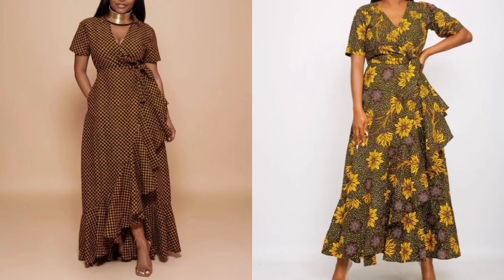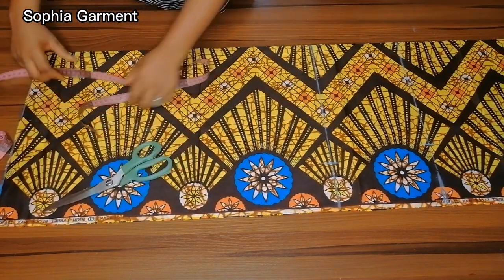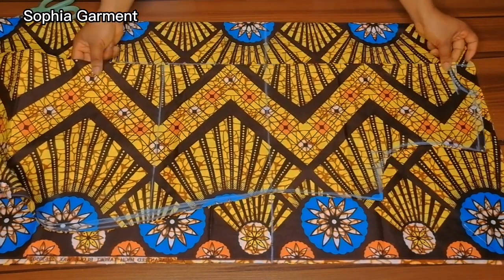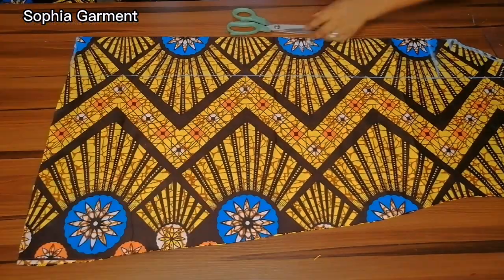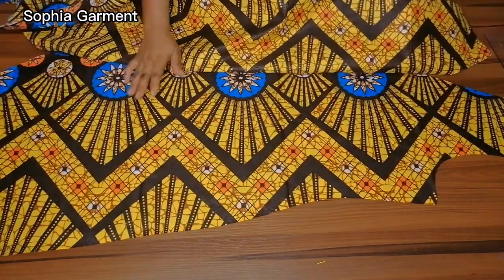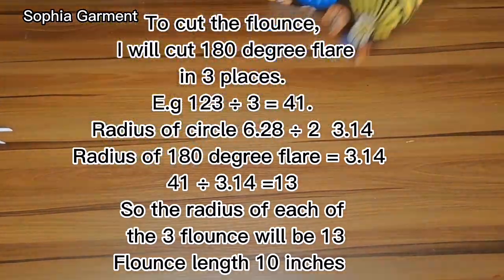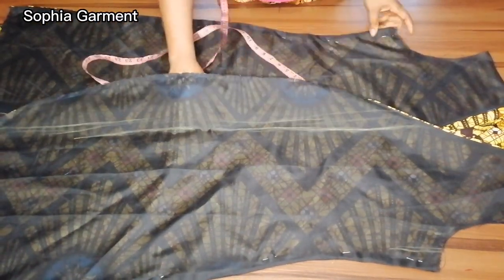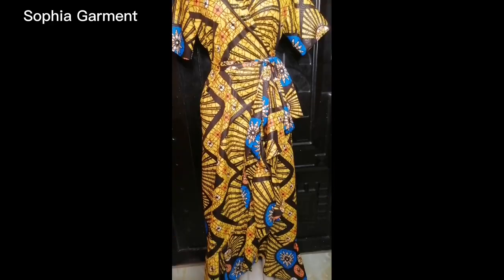HOW TO CUT AN A- LINE WRAP DRESS WITH FLOUNCE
In today's video I will teach you how to cut a wrap dress with ruffles. Kindly watch the video to the very end